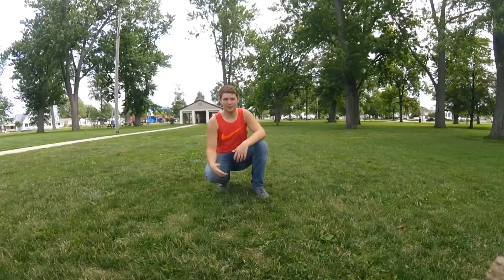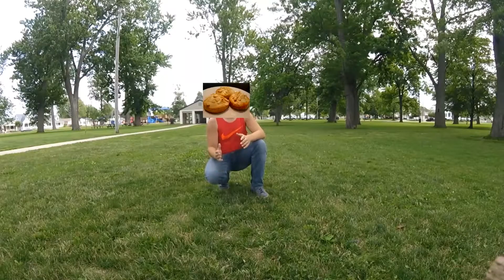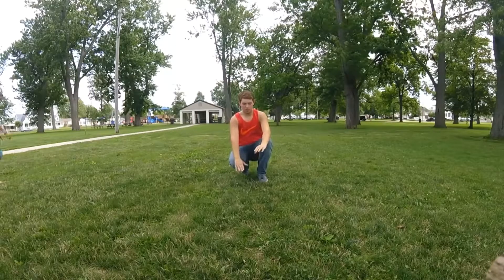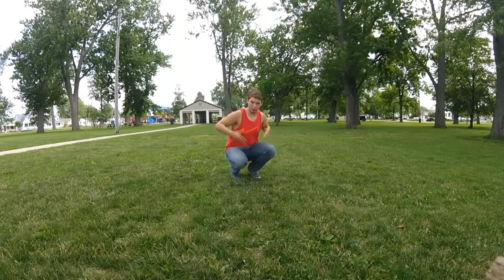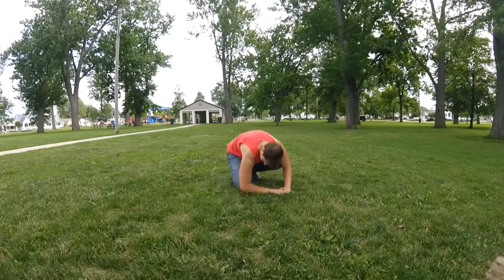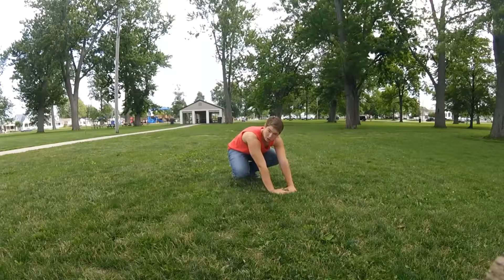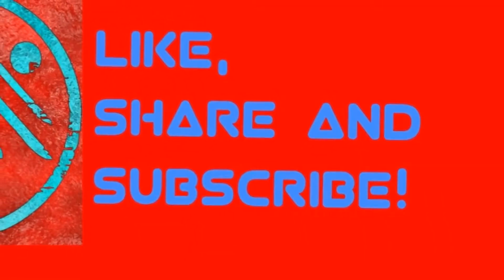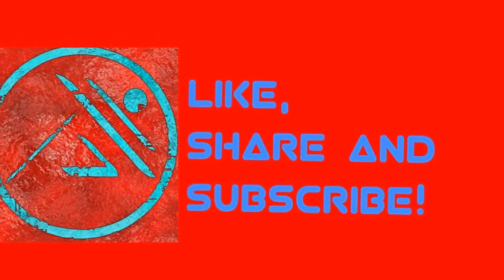YTP- Secisky Roll From Street boss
+steam rep for recycling